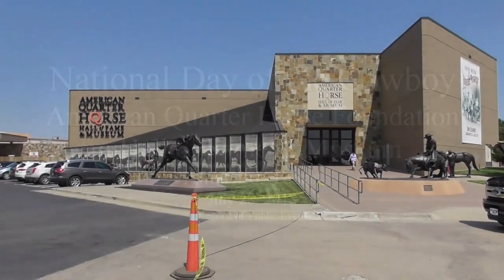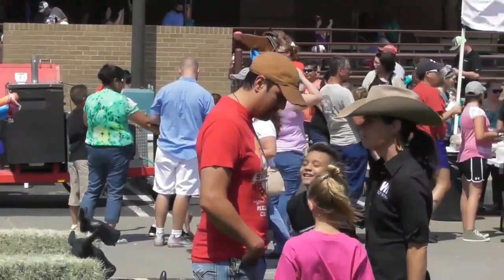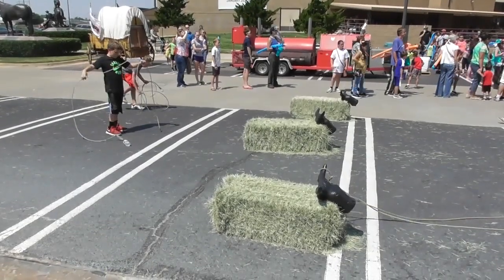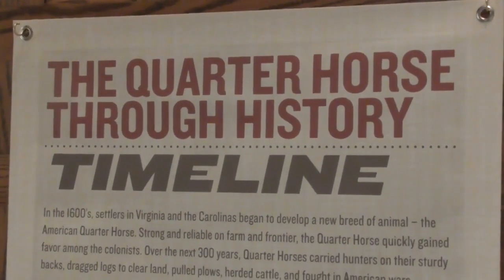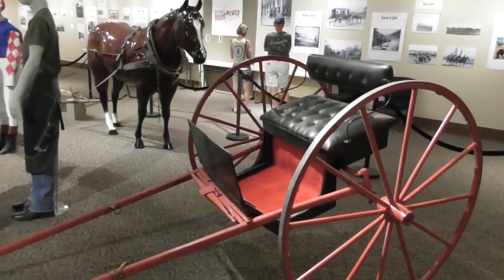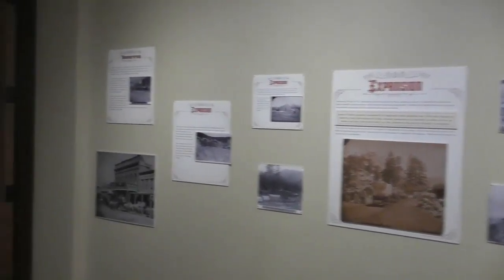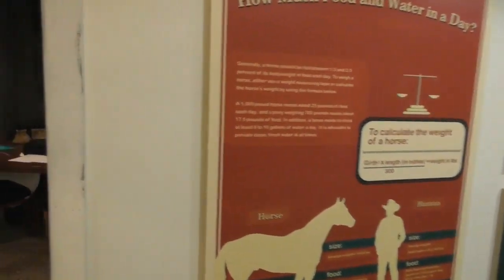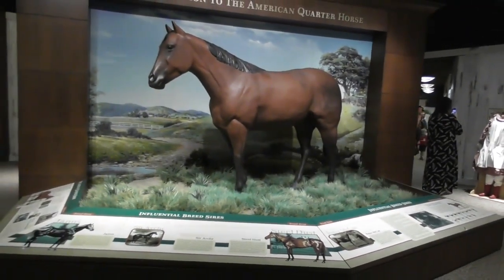2018 National Day of the Cowboy In Amarillo, Texas - American Quarter Horse Foundation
The American Quarter Horse Foundation & Museum and Hall of Fame holds an annual event in Amarillo, Texas honoring the American cowboys and cowgirls and their horses.

I arrived at the event as the heat of the day was beginning to thin out the visitors but that made it easier to make my way around to show you some of the activities and exhibits in and outside the museum.

This video is provided in order to document the sights, sounds and activities of the event as a historical record with no other production elements such as music added to the audio or video.

This video is a part of the CaptiveImage Heritage Preservation Project

The inclusion of any copyrighted material in this video is subject to use at a public event of which this recording is a public record documenting the event which is now a historical record.

Identified Music Attribution:
Mercy - Brett Young
Sound recording
2:33 - 3:06  play match
UMG On behalf of BMX